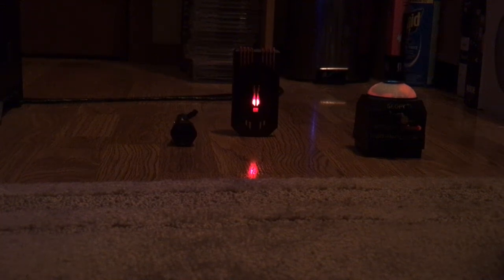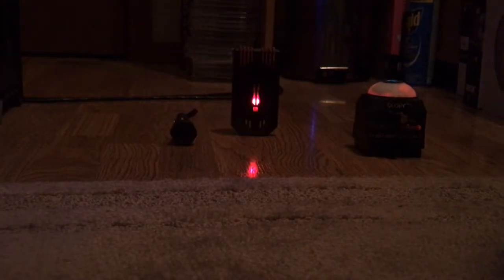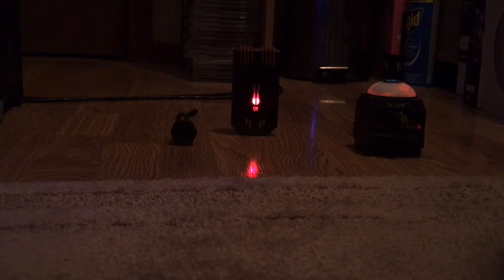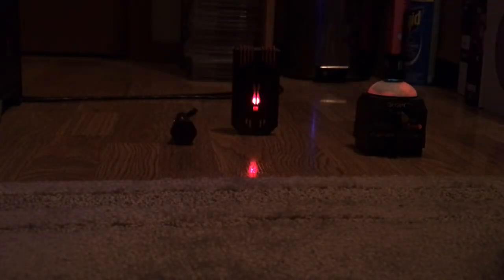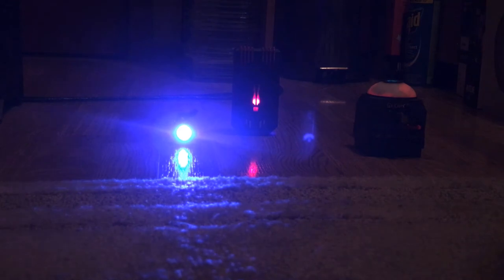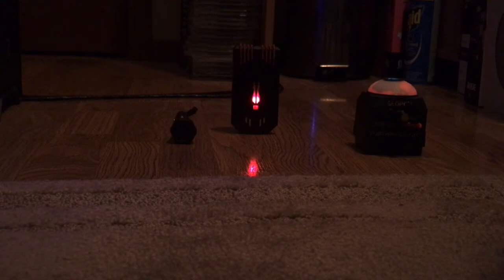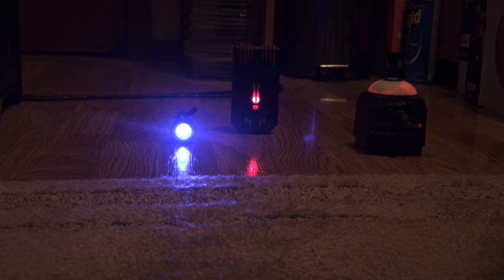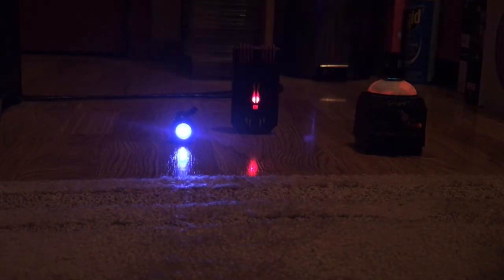Ghost Crap: "The Flashlight Trick" (1 of 2) (1080p HD)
Ghost Crap:
"The Flashlight Trick" (1 of 2).
FULL RAW FILE.

(1080p HD)